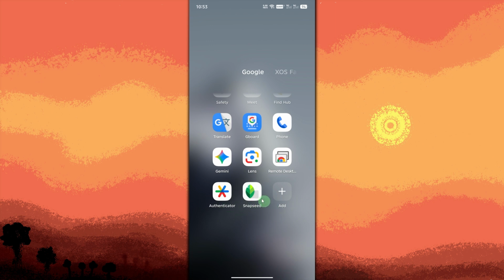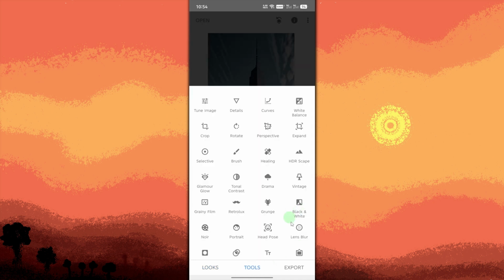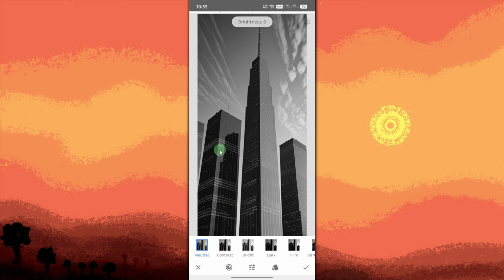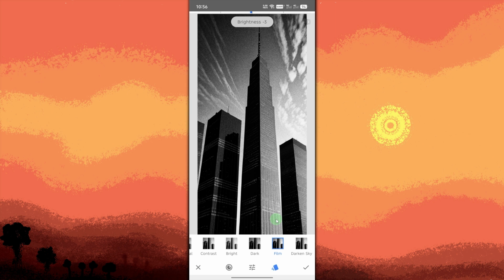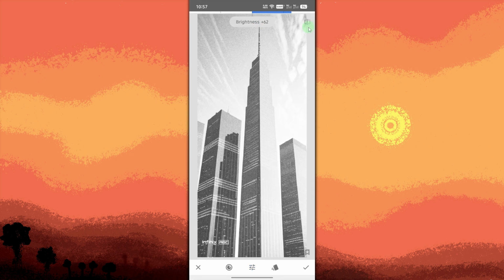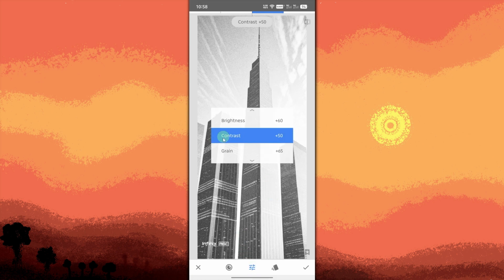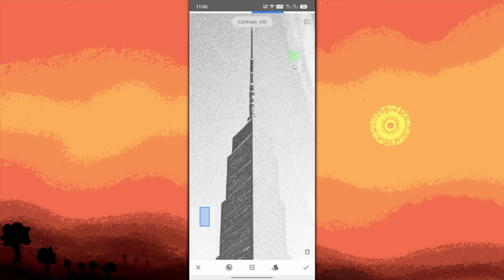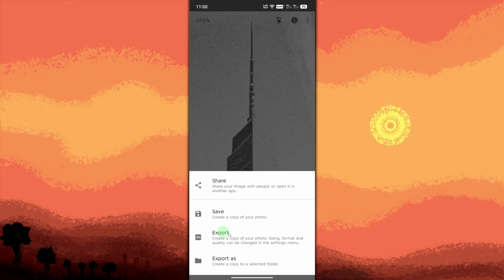How To Make Pic Black And White In Snapseed (Quick & Easy)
This video will teach you how to make pic black and white in Snapseed. Follow this step-by-step method and you can change your image into B&W.